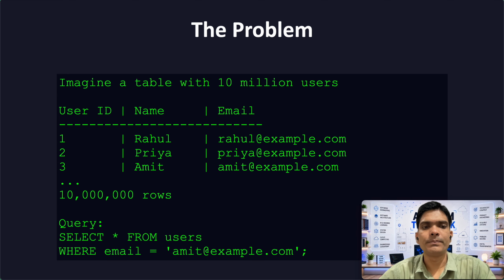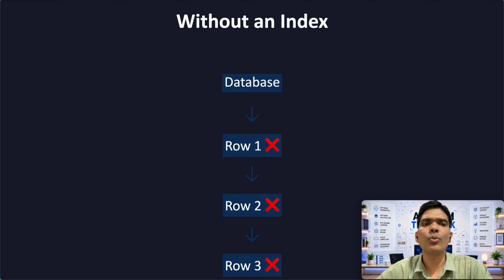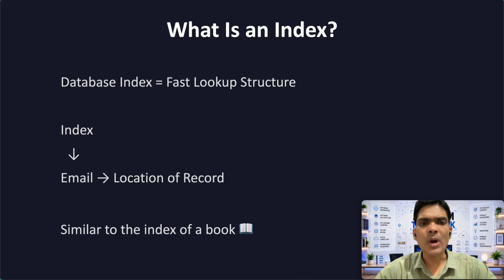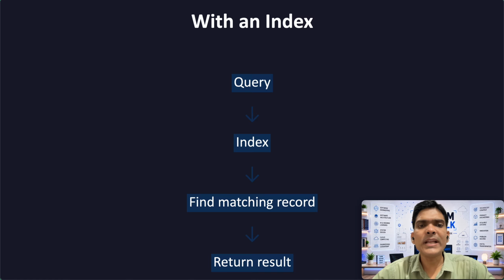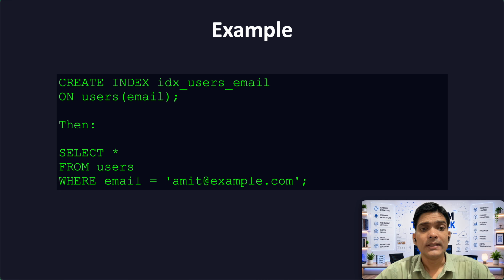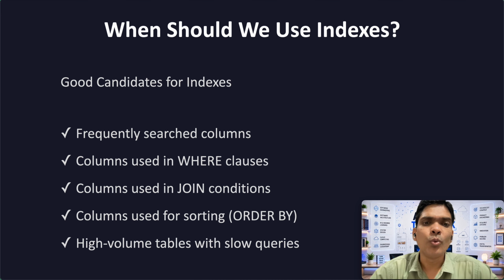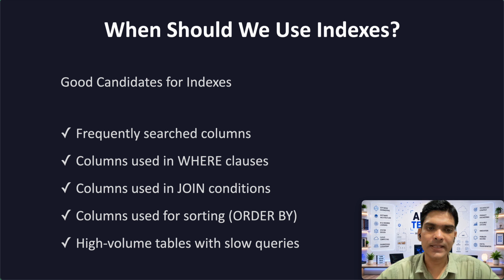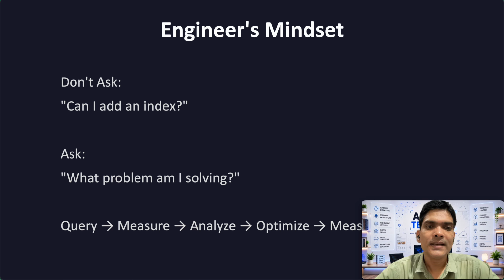Episode 26 - Database Indexing Explained — How It Makes Applications Faster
Episode 26 of Anupam Tech Talk

Why can some database queries return results in milliseconds while others become painfully slow as data grows?

In this episode, we break down Database Indexing in a simple and practical way.

We cover:
• What a database index is
• Why indexes improve query performance
• What happens without an index
• A practical SQL example
• The benefits and trade-offs of indexing
• When to consider creating an index
• Why engineers should measure before optimizing

The goal is to understand not just what indexing is, but how to think about database performance as an engineer.

Follow Anupam Tech Talk for practical lessons across engineering, architecture, AI, system design, and technology leadership.